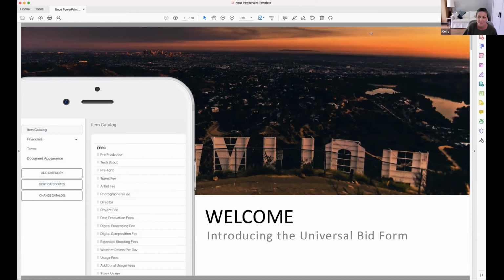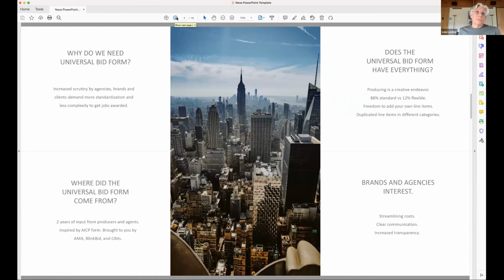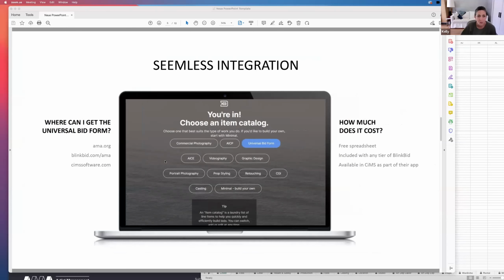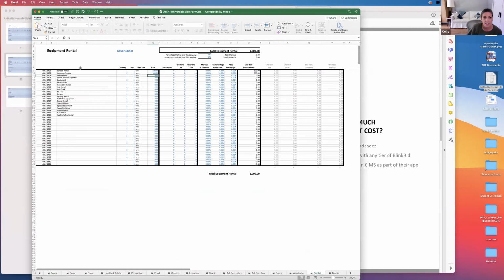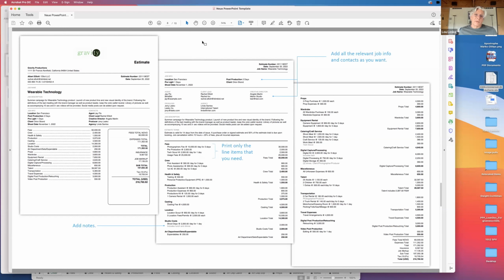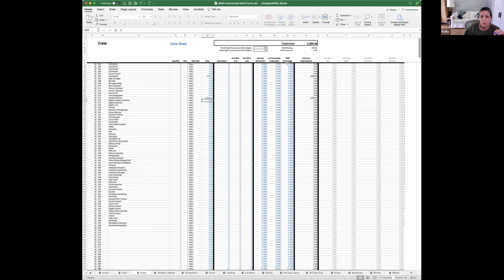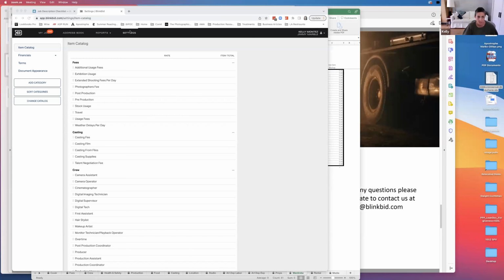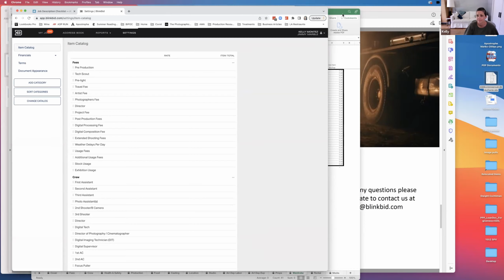Introducing the Universal Bid Form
This webinar will explain why the UBF is the future of bidding in the photo/motion world.